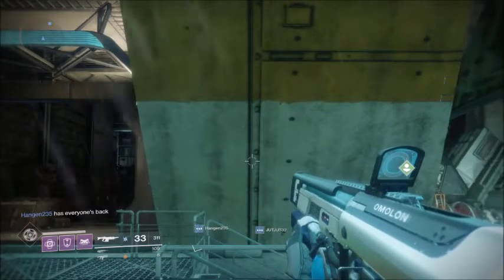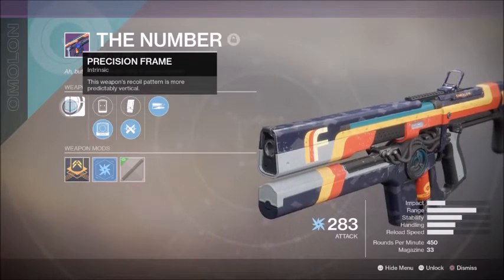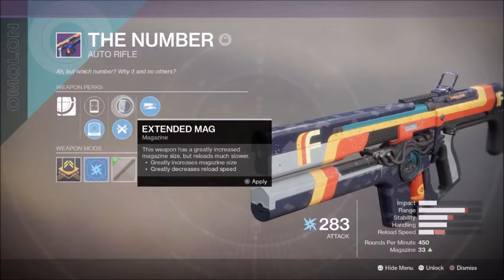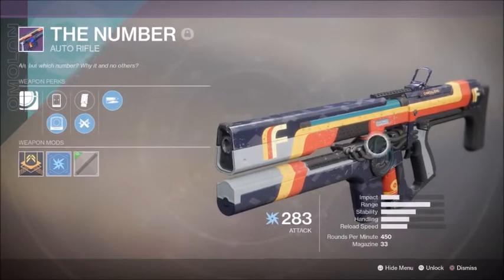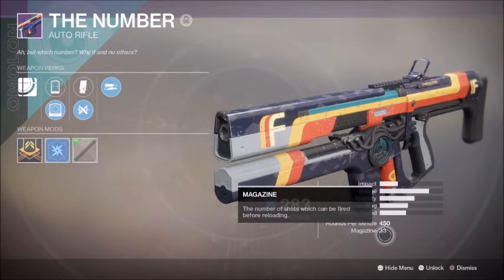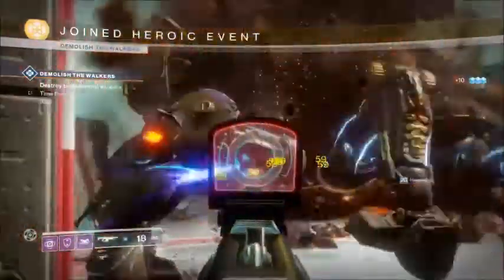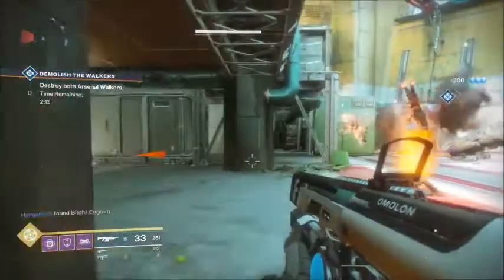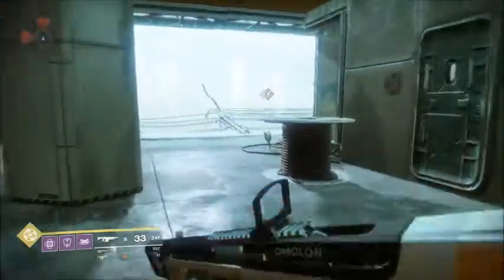Destiny 2 "The Number" One-Shot Review!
Today we will be reviewing the Legendary, Omolon, Future War Cult, Energy Weapon, and Auto-Rifle named... The Number! As of now, you can only potentially get this weapon from one of Cayde-6's Staches but once the Factions drop "The Number" shouldn't be too hard to find.

"One-Shot Weapon Reviews" are Destiny 2 Weapon reviews in which I do the entire review in one take. (No edits and mistakes will probably happen). Unless I want to show some extra Crucible footage if the Weapon would be good enough to take to Crucible. I hope this review will help you in your Destiny 2 journey and please respect all opinions from both myself and other commenters because opinions are beautiful things!"

If you enjoy watching my videos, please be sure to "LIKE" my videos and feel free COMMENT on just about anything!